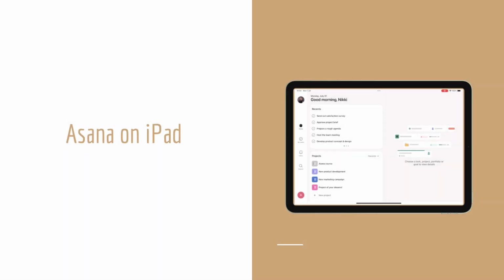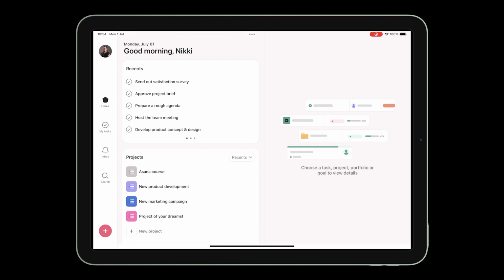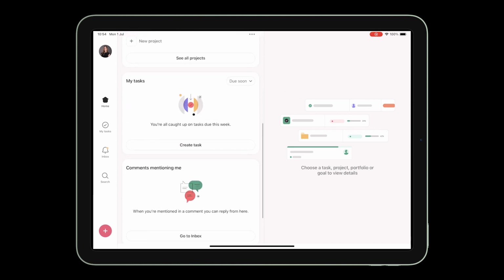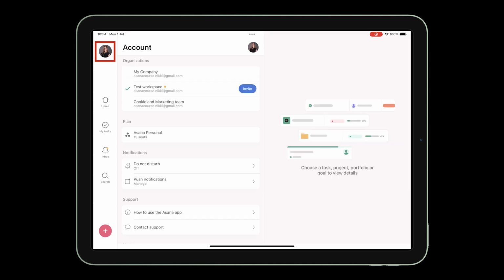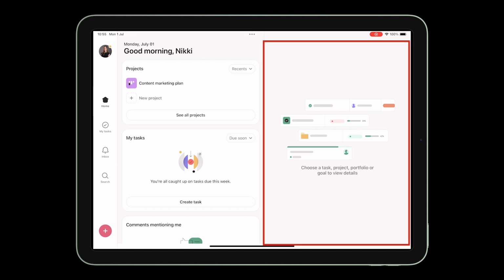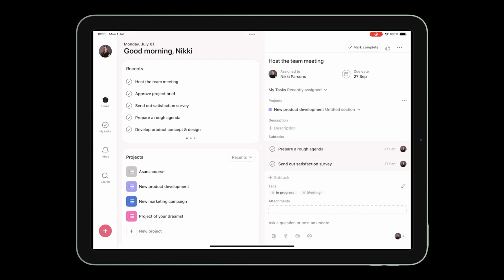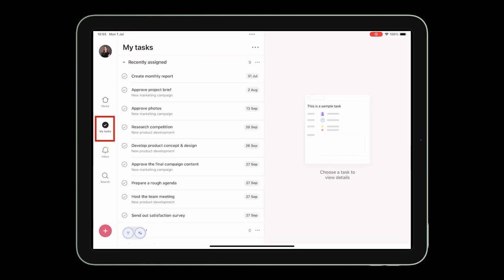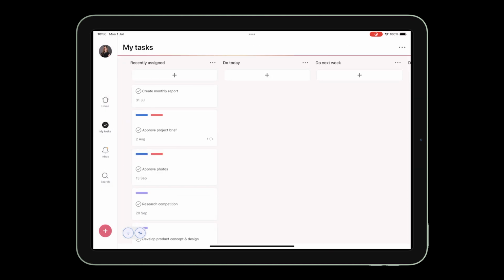How to use Asana on an iPad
In this video, I'll explain the basics of the Asana app on an iPhone (iPadOS version 17).

We'll look at how to navigate the home and switch between workplaces.

The extended version of this video, which demonstrates in addition how to clean up your inbox and create a task, is available in the "Fundamentals of Asana" course.

Register now for the 2-hour course.
Available on Udemy or Skillshare.